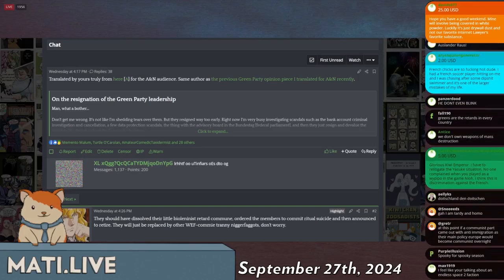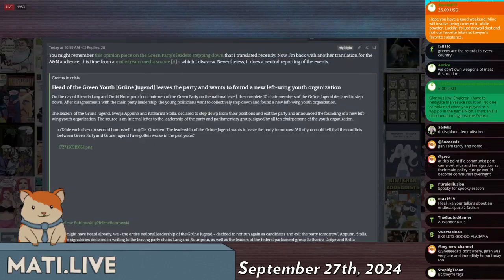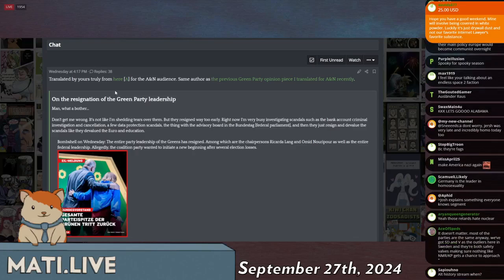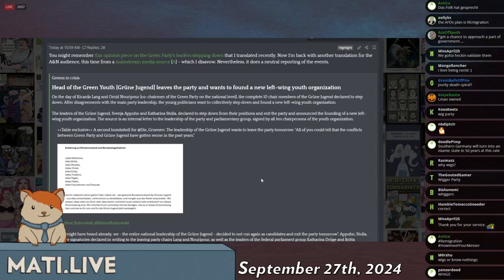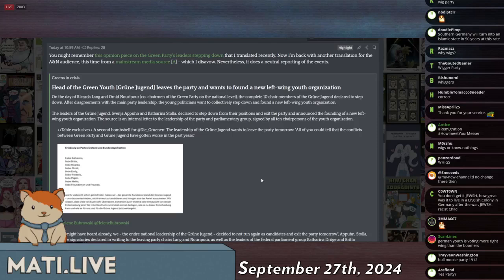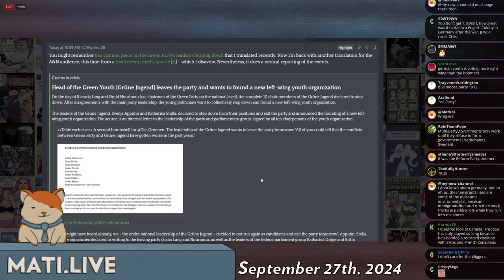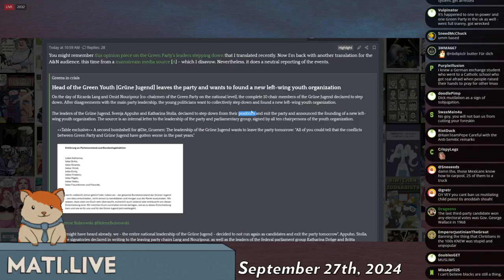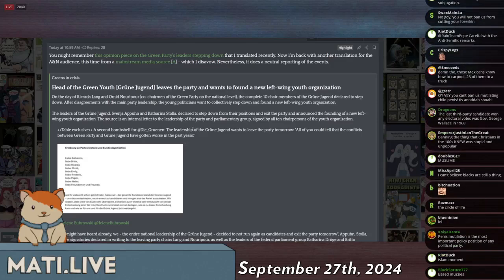German green party implodes - Mad at the Internet (September 27, 2024)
Clip taken from:
Damnit, Moon Moon (September 27th, 2024) - Mad at the Internet